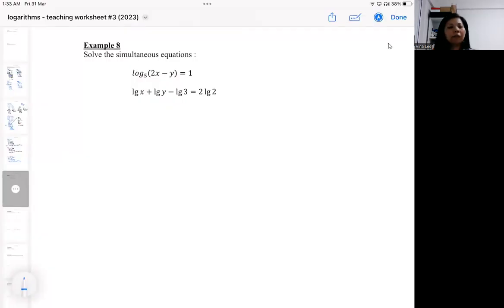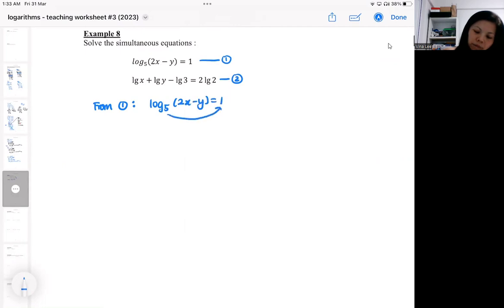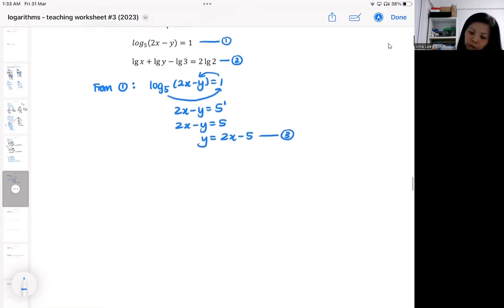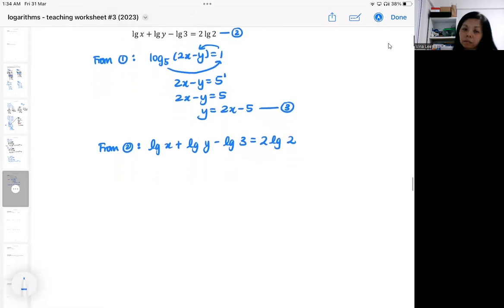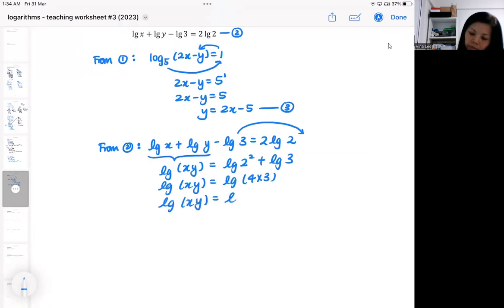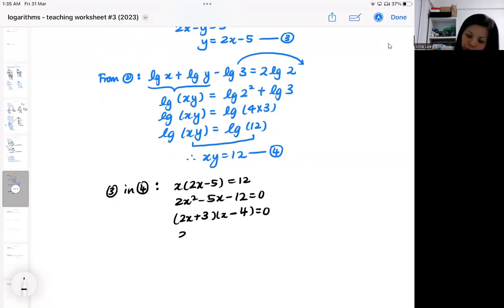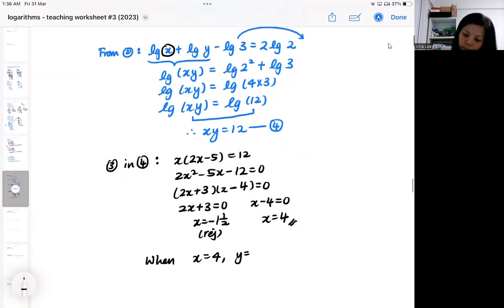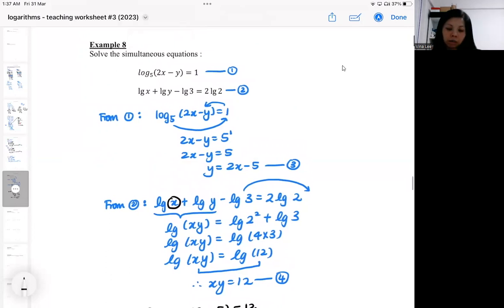log 2023 tw#3 example 8 simult with log